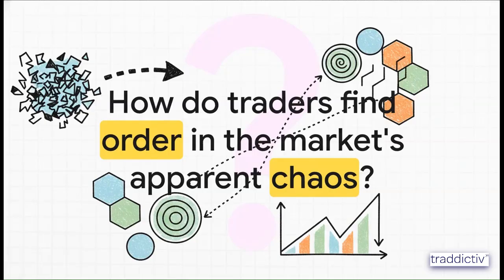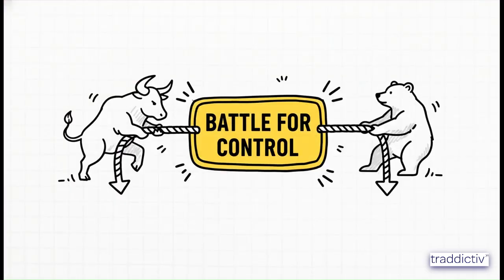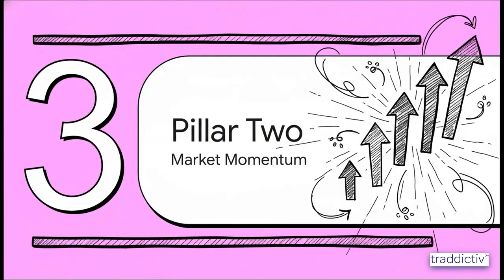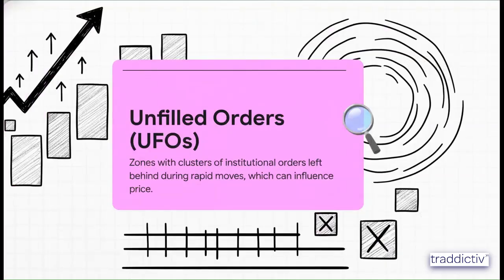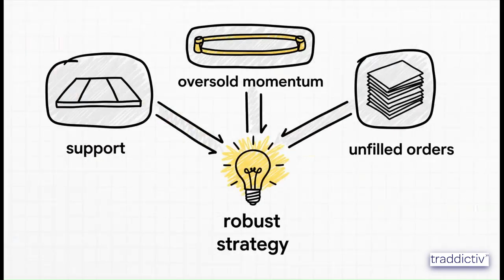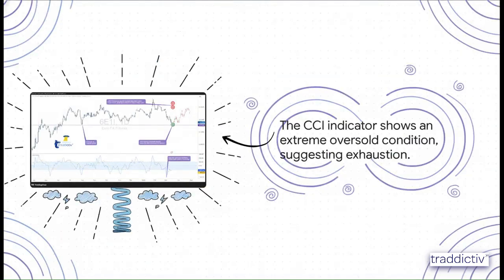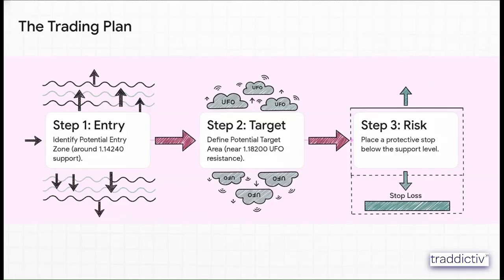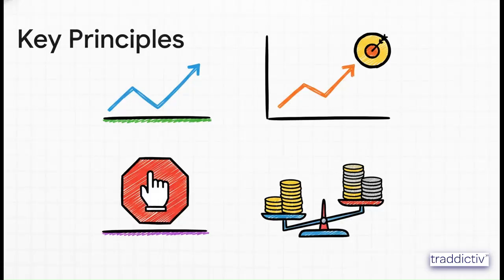The Power of Confluence: Price, Momentum, and Unfilled Orders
Stop guessing and start trading with precision by finding the exact moments where multiple market signals align perfectly. In this video, we break down a professional strategy that moves beyond basic indicators to help you identify high-probability setups using the power of confluence. 📈

We dive deep into the three essential pillars of market analysis: price structure, momentum, and unfilled orders, also known as UFOs. You will learn how to identify structural floors where buyers are likely to step in, use the Commodity Channel Index (CCI) to spot exhausted trends, and follow the footprints of institutional investors. By combining these independent signals, you can move away from unpredictable guessing and toward a robust, evidence-based strategy that focuses on how the market actually breathes and moves. 🔍

Beyond just finding entries, we cover the critical components of a professional trading plan. This includes setting logical targets, defining your risk with protective stops, and maintaining a healthy reward-to-risk ratio. Whether you are looking at the Euro FX futures market or any other asset class, these principles of risk management and preparation will help you build a sustainable edge. Learn why being an excellent risk manager is far more important than being a perfect fortune teller. 🚀

Chapters
0:00 The Secret to High Probability Trading
1:12 Understanding Market Rhythm and Breathing
1:47 Pillar 1: Price Structure and Support Levels
2:27 Pillar 2: Momentum and the CCI Indicator
3:37 Pillar 3: Unfilled Orders and Institutional Flow
4:28 The Power of Confluence in Trading
5:14 Euro FX Futures Case Study
6:25 Building Your Trading Plan and Risk Management
8:02 Final Thoughts and Strategy Shift

Make sure to visit our TradingView ideas page for free training materials and actionable insights to keep you in sync with the markets. 🔔

✅ Ready to level up your trading? Explore how tools like AutoUFOs® and AutoClimate™ can help you improve accuracy and stay ahead of market volatility. Watch now and transform your trading mindset!

The following videos, clips, and demonstrations are provided for educational and instructional purposes only. Traddictiv provides these materials solely to demonstrate methods of using our products.

Users understand that all examples, market data, and scenarios presented are purely illustrative and do not constitute financial, investment, or trading advice. Nothing in these materials should be interpreted as a recommendation to buy or sell any financial instrument or to engage in any trading strategy.

In some cases, content, analysis, or commentary may be generated or assisted by artificial intelligence (AI) tools, including large language models (LLMs). While Traddictiv aims to ensure the accuracy and usefulness of all presented information, AI-generated content may contain errors, omissions, or inaccuracies, and should not be relied upon as factual or predictive.

As a User, you understand and agree that any hypothetical results, forecasts, or examples presented are not indicative of actual or future performance. Past performance and simulated outcomes do not guarantee future results.

 By viewing this material, you acknowledge that you use the information at your own discretion and risk.